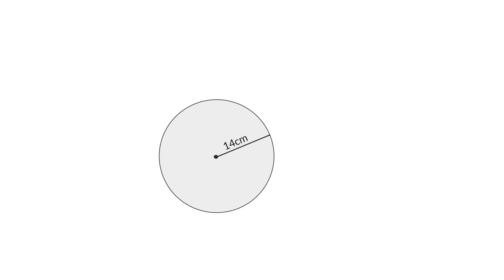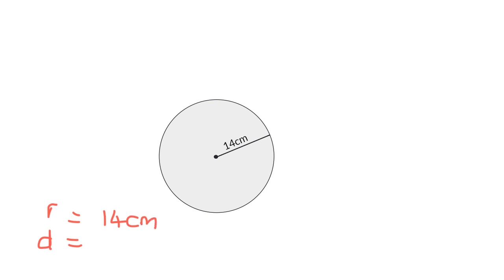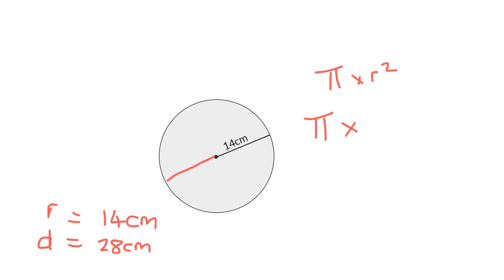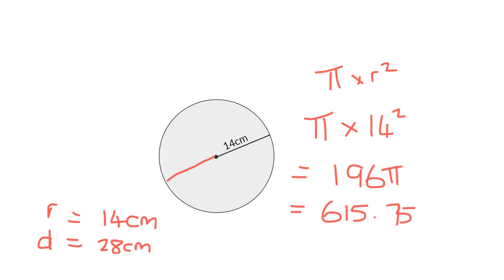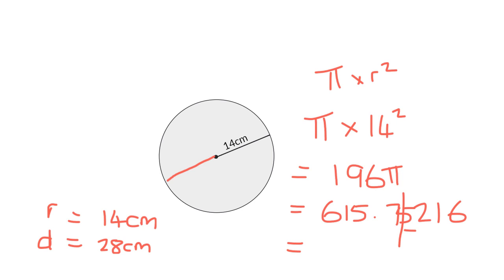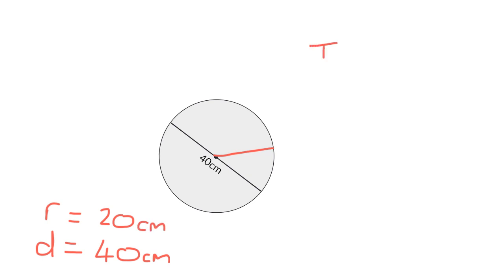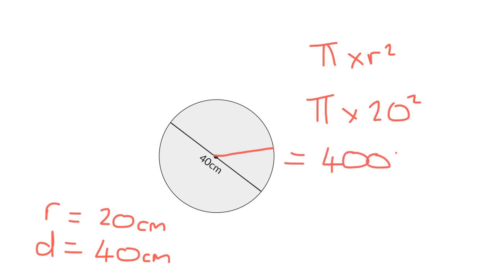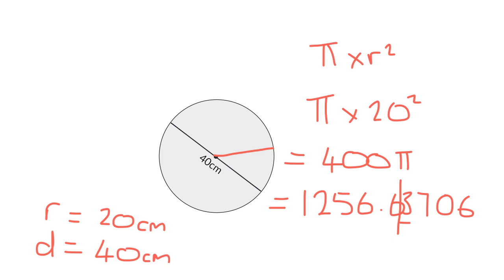Area of a circle